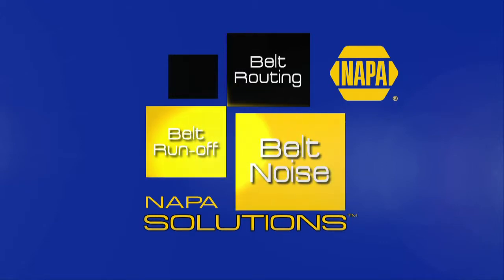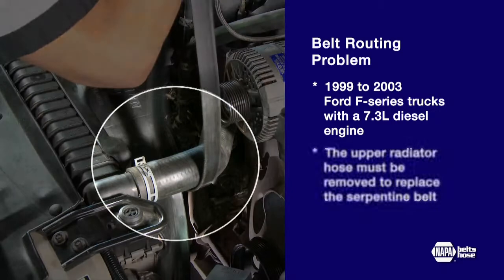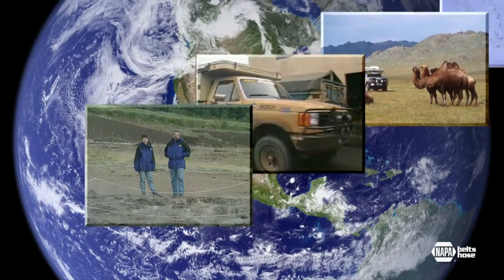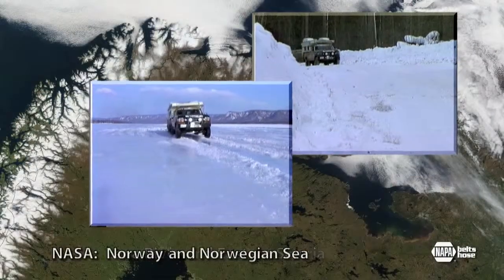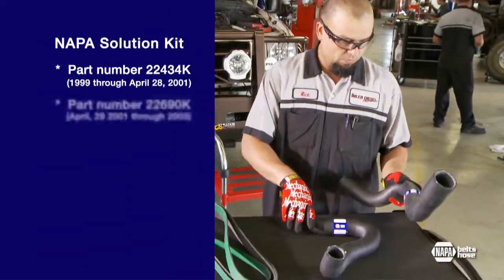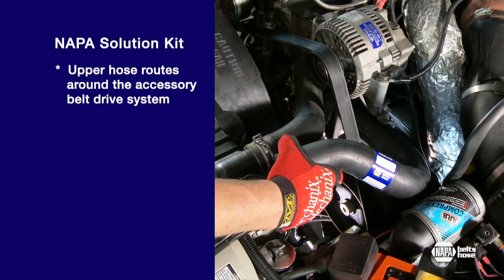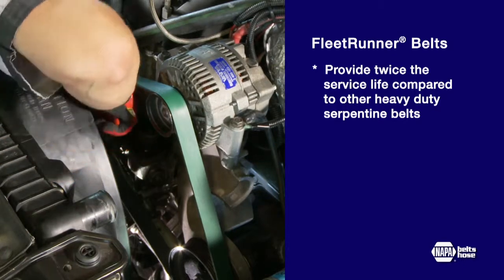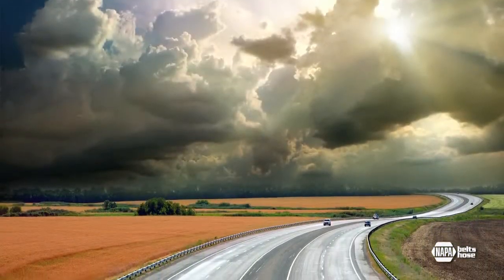Solution Kits: Ford F-Series Trucks - NAPA Belts/Hose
Whether it's chronic belt noise, belt run-off or a belt routing problem, NAPA Solution Kits are engineered to enhance original equipment designs and solve problems permanently.
On 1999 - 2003 Ford F-series trucks with a 7.3L diesel engine, the upper radiator hose must be REMOVED to replace the serpentine drive belt. Partially draining the coolant and removing the upper radiator hose can turn a simple belt replacement into a nightmare if you are away from home.

The NAPA Solution Kit includes the upper and lower hose, and routes the upper hose AROUND the accessory drive system. That reduces replacement time and labor costs by 50% in the future.